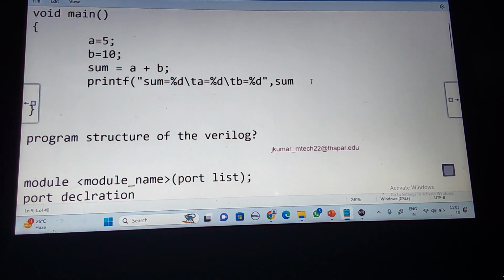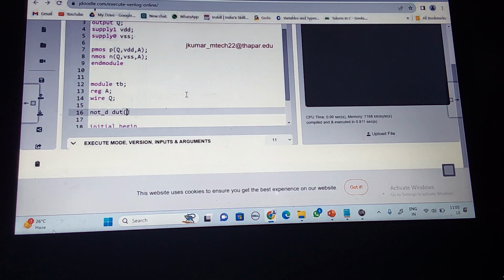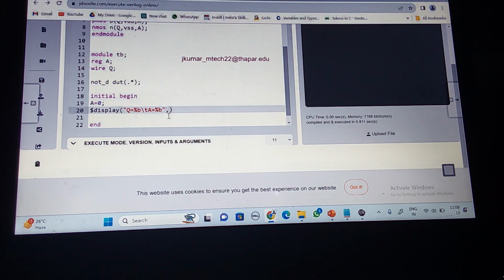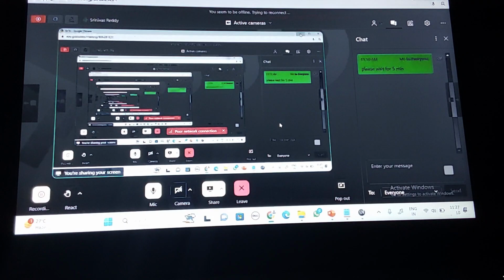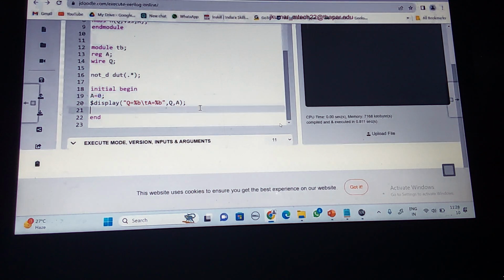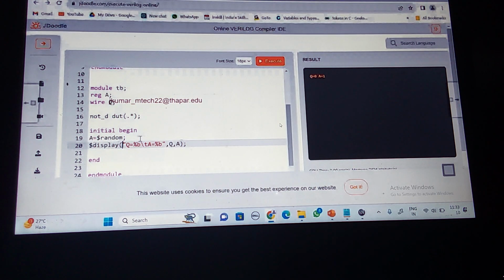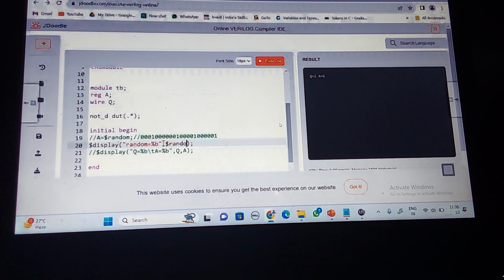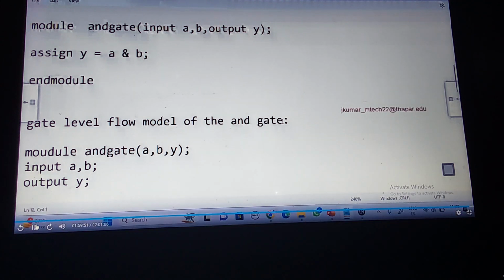UNIT :-4 VERILOG SEPT SES:-4 {28/10/23) PART:-2